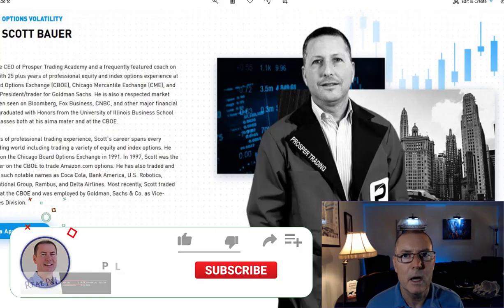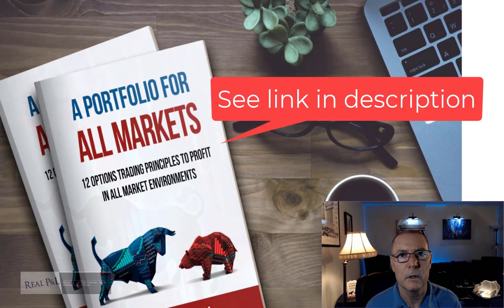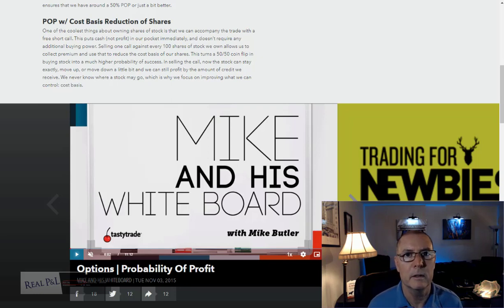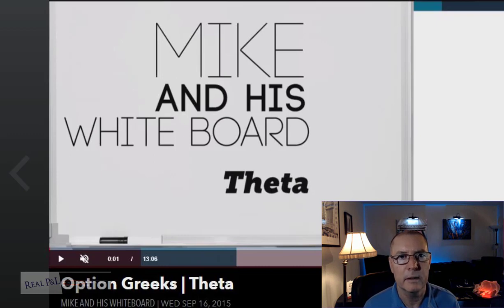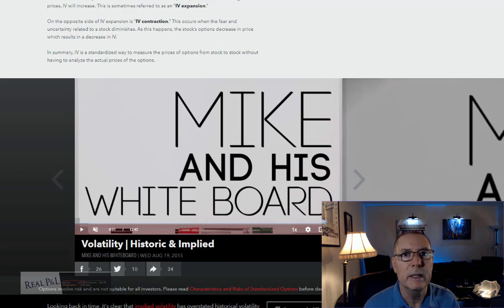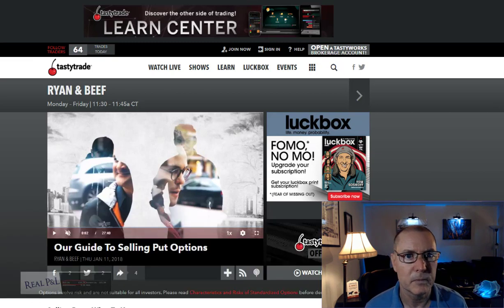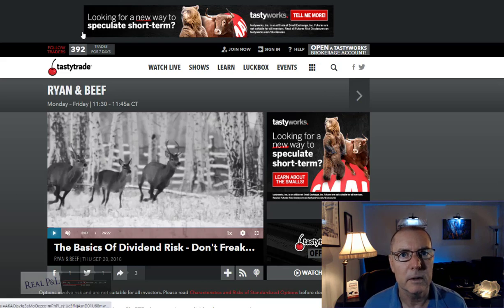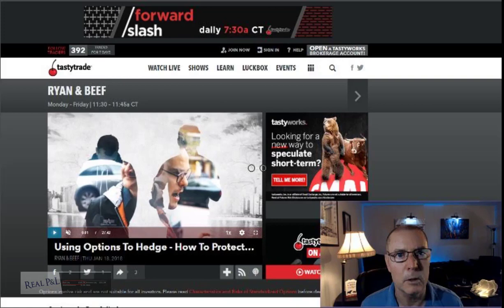Behind the Paywall | Anton Kreil (Part 2)